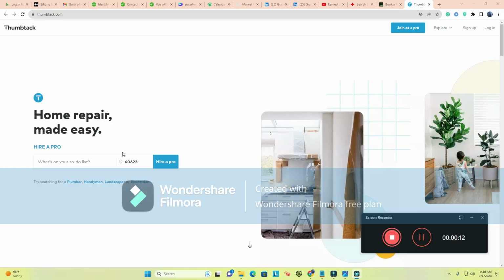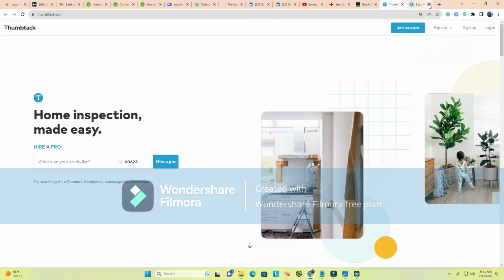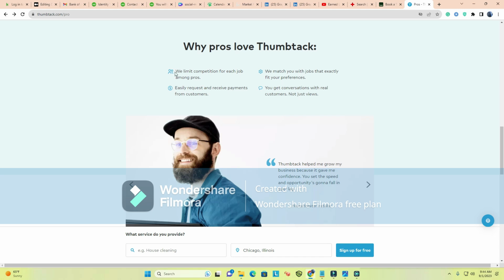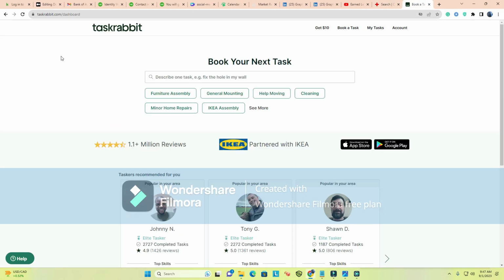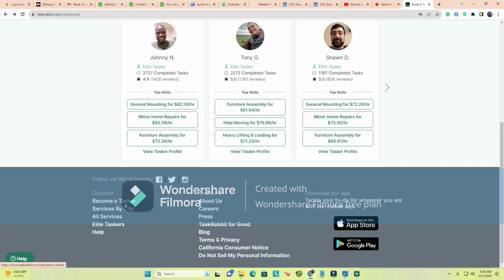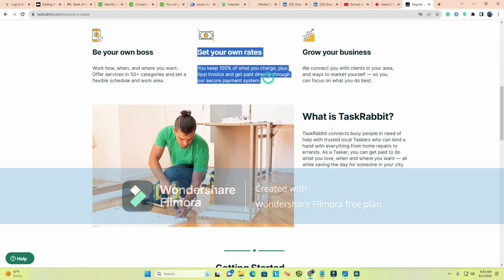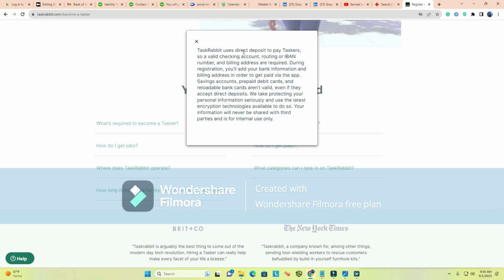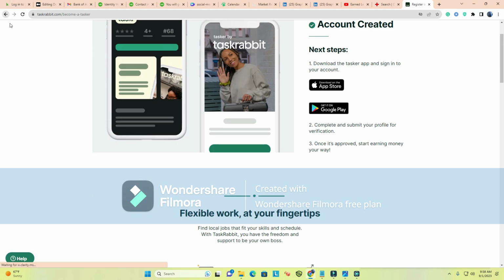Make Money as a Local Handyman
Hello folks. If you are in need of local jobs that require handyman work in your area, then this is a great way to make quick money. Simply apply your skills through these two platforms by downloading the app, getting verified and approved, setting your profile and rates, and getting hired. They are free to set up an account, and one requires a one-time fee for enabling your verification to work as a handyman.

✅ Sign up for handyman jobs with these platforms ✅